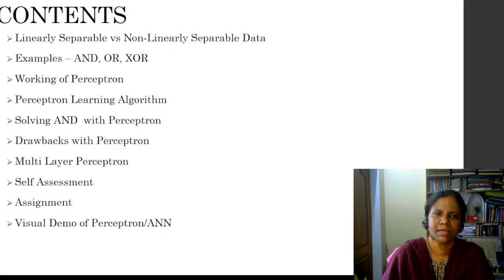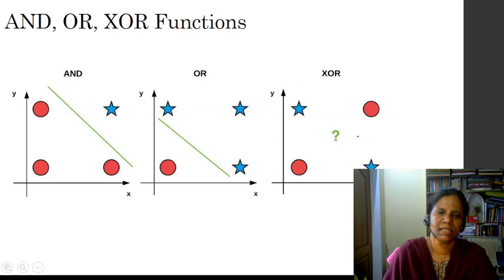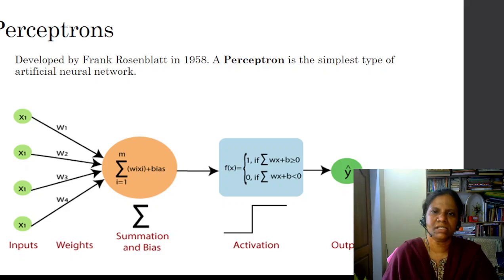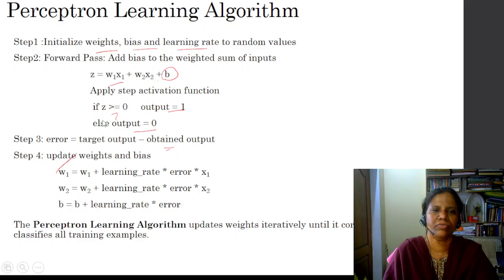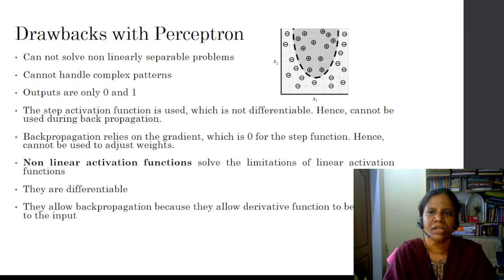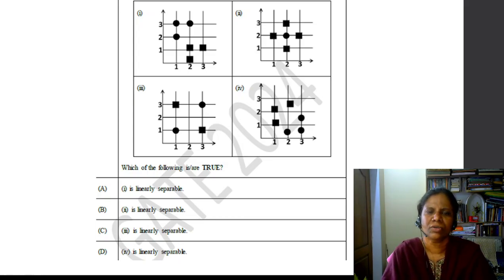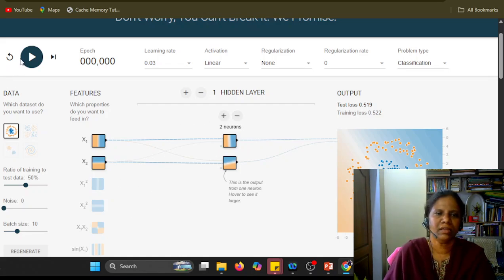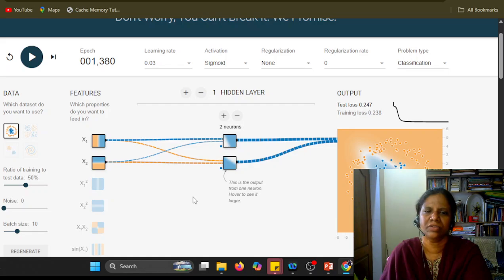PERCEPTRON - ANN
This covers overall concept of perceptron followed by Artificial Neural Network. Details can be worked out by the viewers.